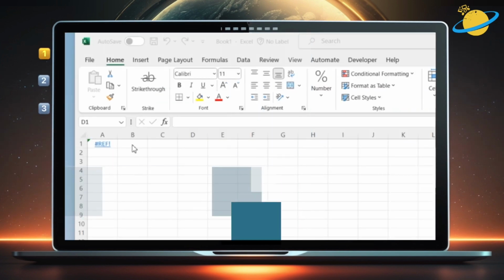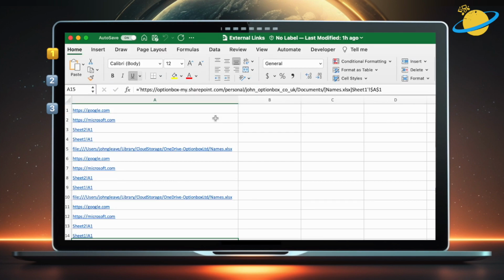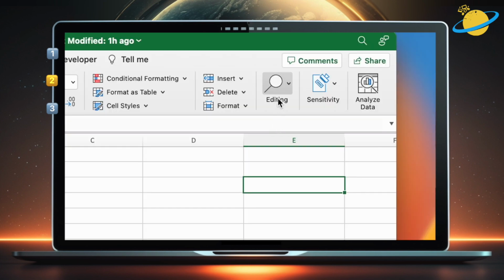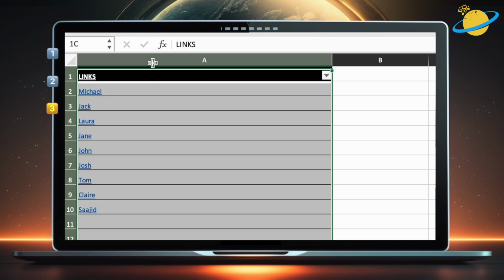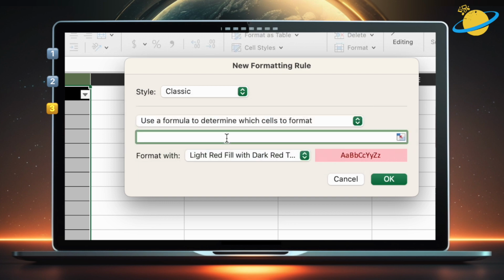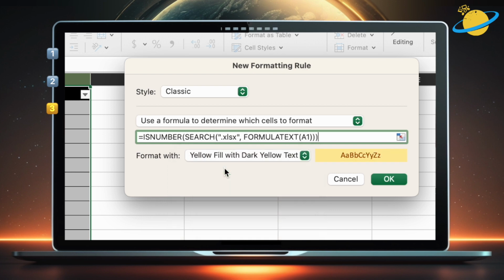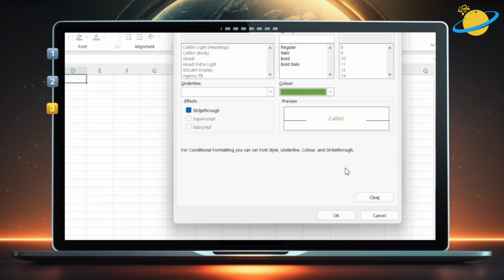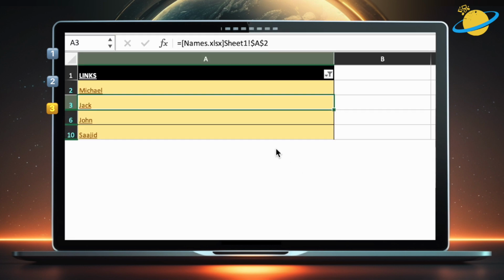How to get EXTERNAL links in Excel (Windows, Mac, & Web)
In today's video, we'll show you how to find external links (links or references to other workbooks) in Microsoft Excel.

We'll show you how to:

1) Use the Edit Links tool.
2) Use the Find tool.
3) Use Conditional Formatting.

# Ensure that the filename and extension are in square brackets [filename.xlsx]
# Change Sheet1 to the name of the sheet you're linking to.
# !$A$1 refers to the cell you're linking to. If you were linking to cell B2 you would use !$B$2

Formula to highlight external links in conditional formatting:

=ISNUMBER(SEARCH(".xlsx", FORMULATEXT(A1)))

🕐 Timestamps:

0:00 - Intro
0:33 - Edit tool (Windows)
1:01 - Edit tool (Mac)
1:16 - Edit tool (Web)
1:23 - Find tool
1:46 - Bonus tip!
3:52 - Outro